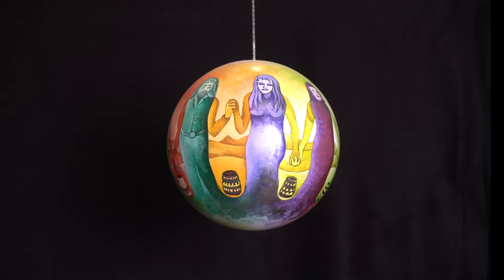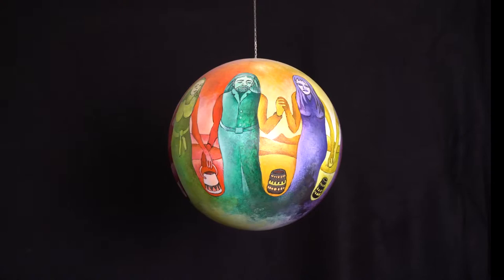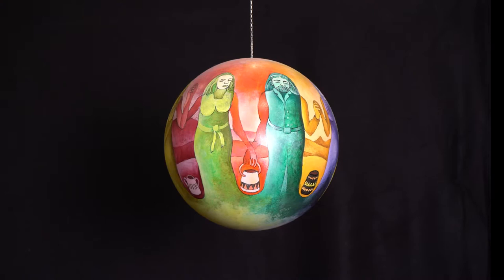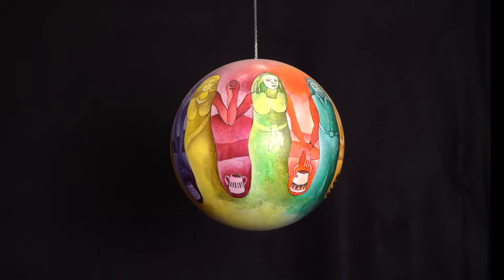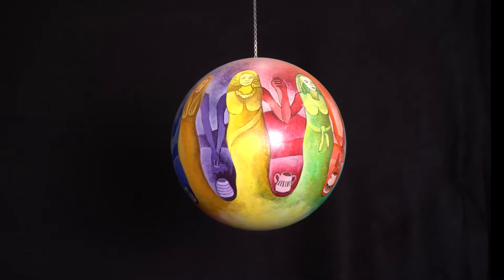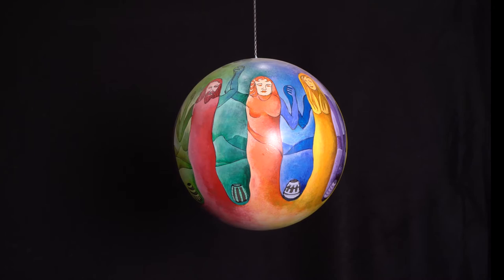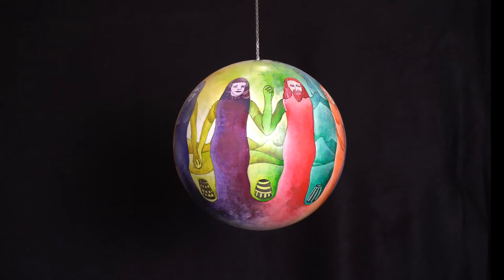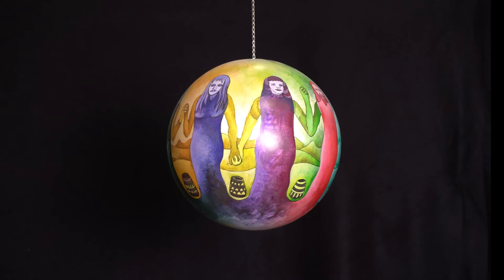Hands of Unity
This Termesphere has a substructure of two hands together.  The people that come from these fingers are holding hands in the same way. Two opposite color wheels come together in this piece also.